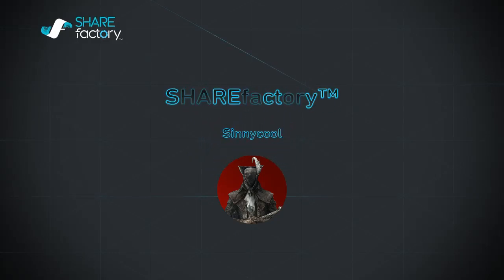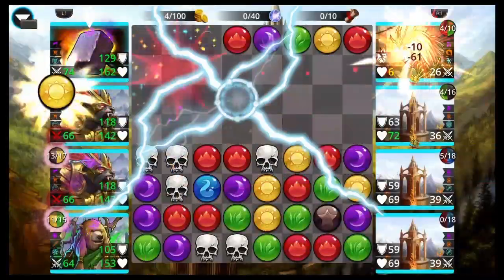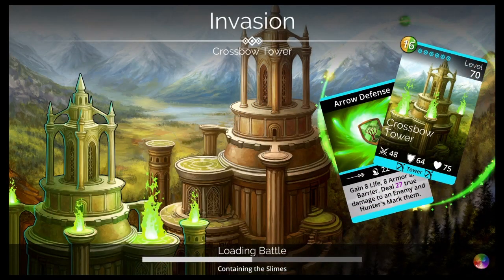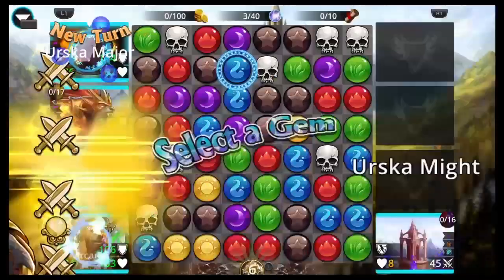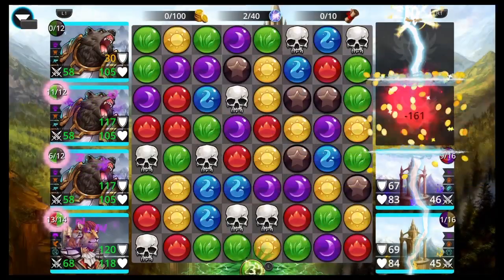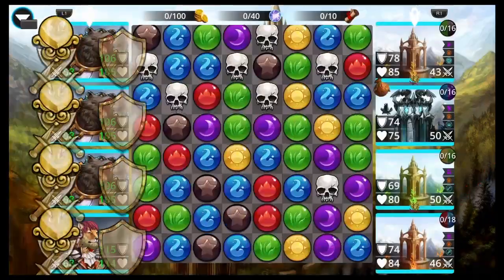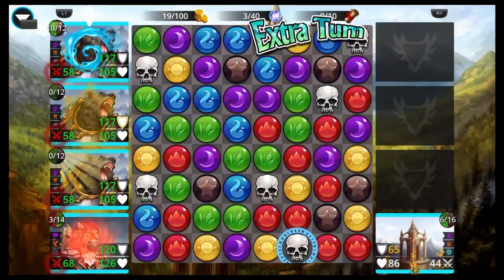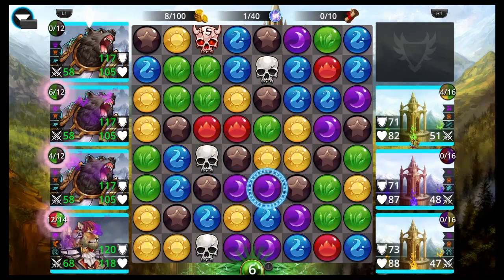SO EASY! 2 INVASION TEAMS done in 15 min | Gems of War Invasion Event Guide & Teams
Gems of War video going over 2 teams for the invasion event.